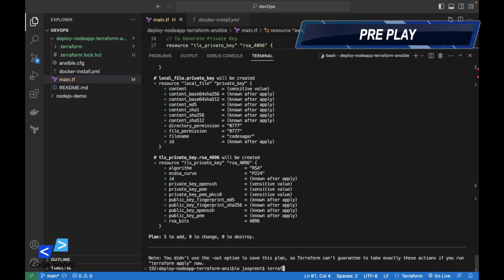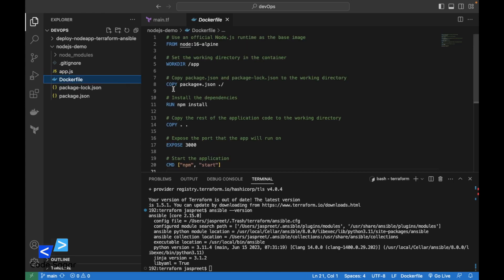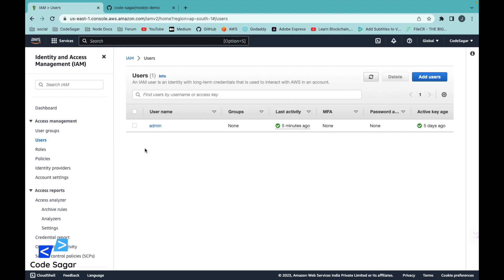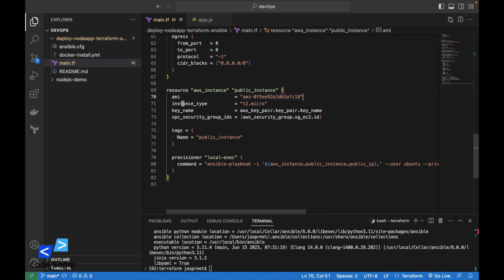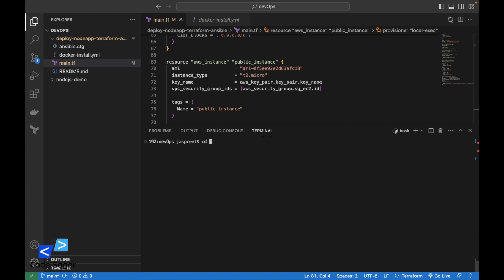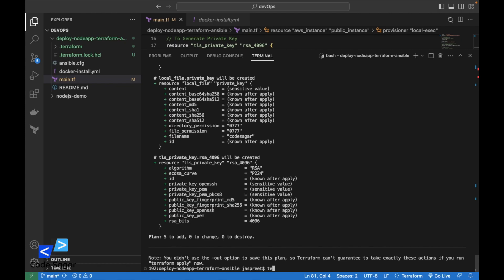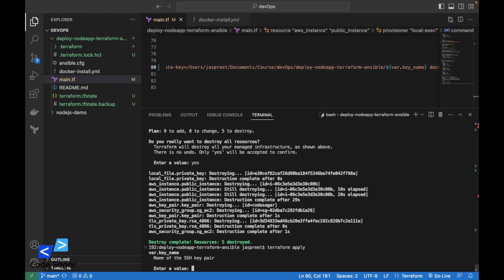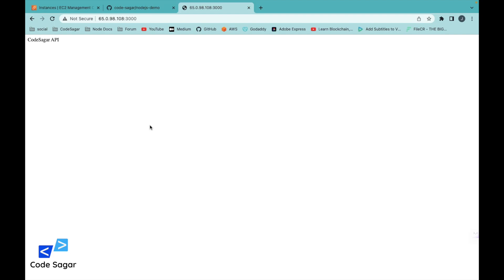How to Deploy NodeJS App on AWS EC2 Instance using Terraform, Ansible & Docker | DevOps tutorials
Welcome to our DevOps tutorial on how to deploy a Node.js app on an AWS EC2 instance using the powerful combination of Terraform, Ansible, and Docker. In this step-by-step video, we'll guide you through the process of effortlessly deploying your Node.js application to the cloud.

Are you ready to streamline your deployment workflow? Join us as we showcase the seamless integration of Terraform, Ansible, and Docker, enabling you to deploy your Node.js app with just a few clicks. Say goodbye to manual setup and hello to automation!

Throughout the tutorial, we'll demonstrate how these cutting-edge tools work together harmoniously. With Terraform, we'll provision the EC2 instance and set up the necessary infrastructure. Ansible will take the lead in configuring the instance, ensuring all dependencies are met. And finally, we'll encapsulate our application within a Docker container, maximizing portability and scalability.

Whether you're a DevOps enthusiast or a developer looking to streamline your deployment process, this tutorial is tailored for you. No prior knowledge of Terraform, Ansible, or Docker is required. We'll provide clear explanations and practical demonstrations to help you grasp the concepts and implement them effectively.

Don't miss out on this opportunity to enhance your DevOps skills and gain confidence in deploying Node.js apps on AWS EC2 instances. Watch the video now and unlock the power of automated, one-click deployment with Terraform, Ansible, and Docker!